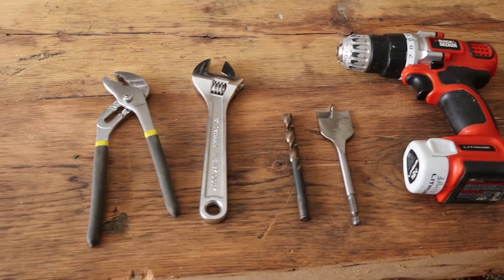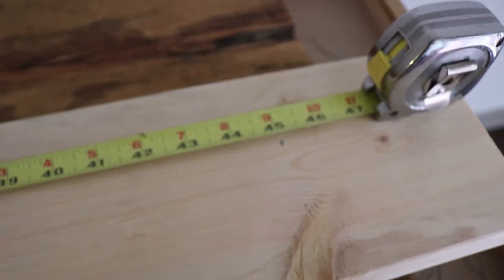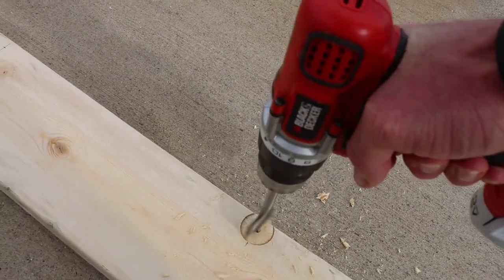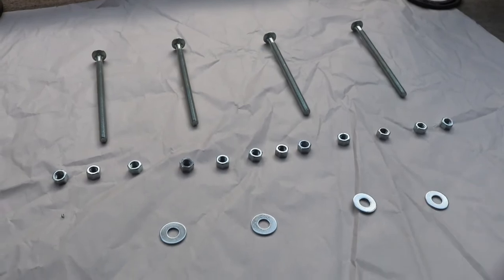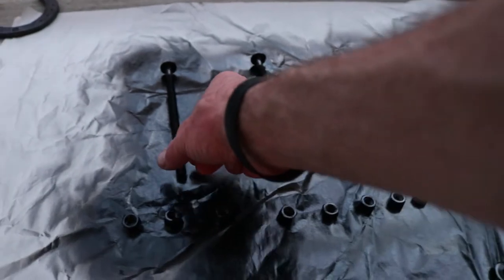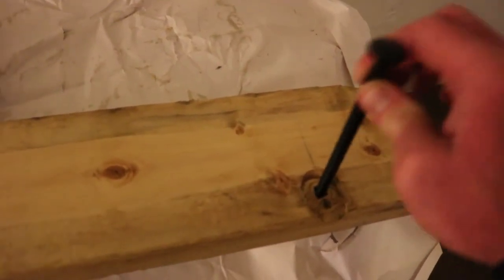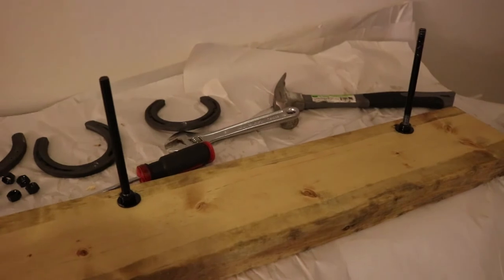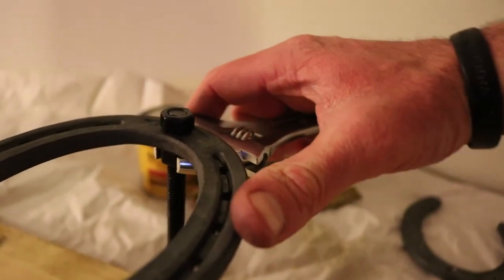How to Build a Custom Cowboy Hat Rack - A DIY Video Tutorial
In this video Dave shows you a tutorial on how to build a custom cowboy (or cowgirl) hat rack.

Simple and easy to build, this video takes you step-by-step through the process of creating a hat rack that even beginner woodworkers can accomplish without breaking the bank.   The total construction and assembly time was half a day,  and roughly a full day of drying time for the paint and stain (thanks to the humid Texas air).

The goal of this project was to create a show piece within the room, and to show you that you don't have to buy it to achieve that goal.

The Gear we use to make our videos:
Dave's Camera
Sean's Camera
Wide Angle Lense
Fisheye Lense
Camera Mic
Voiceover Mic
Handheld Stabilizer
Bendy Tripod

"Form and Function!  The Devil is in the Details!"
  - Dave

  - Ludwig Mies van der Rohe

- The Brothers Workshop